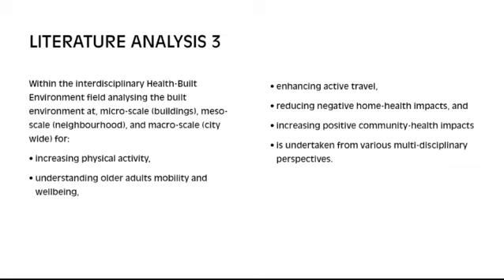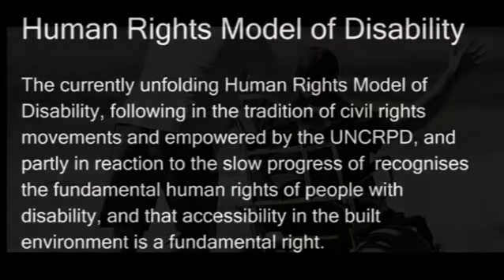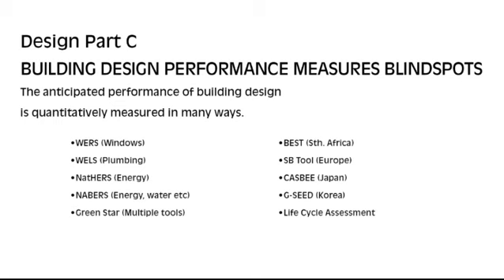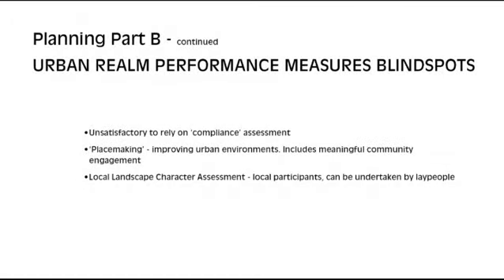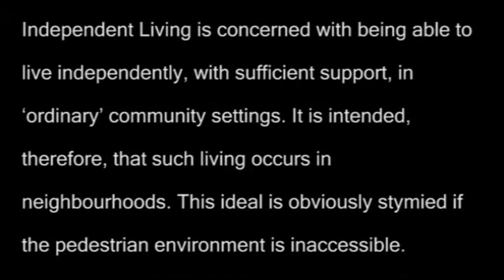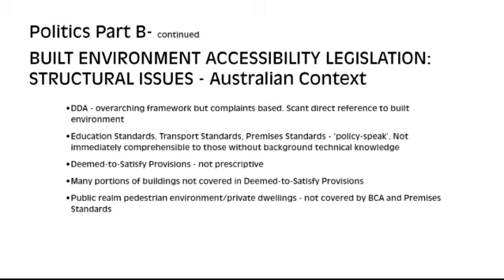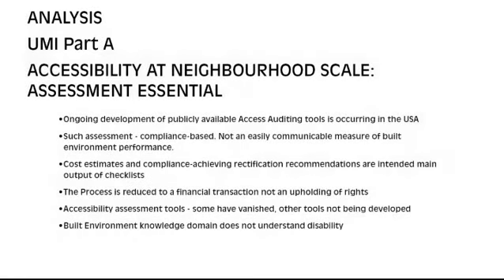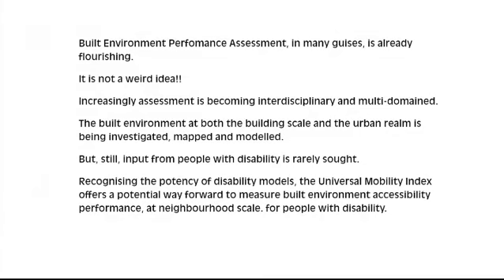Bristol: Mary Ann Jackson